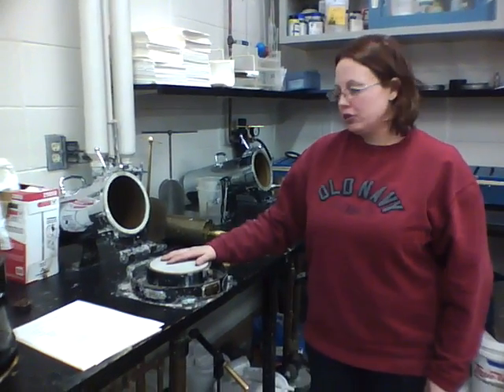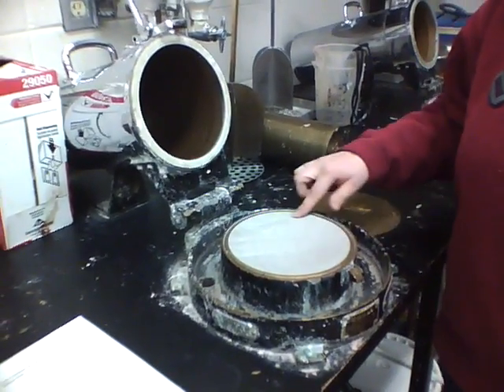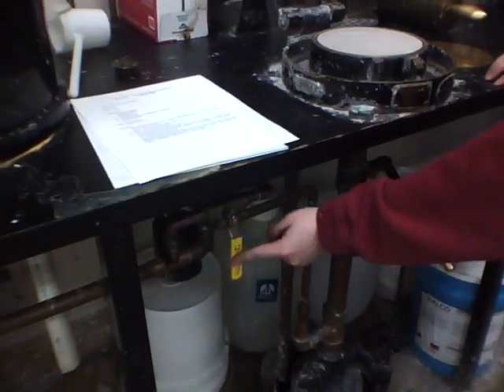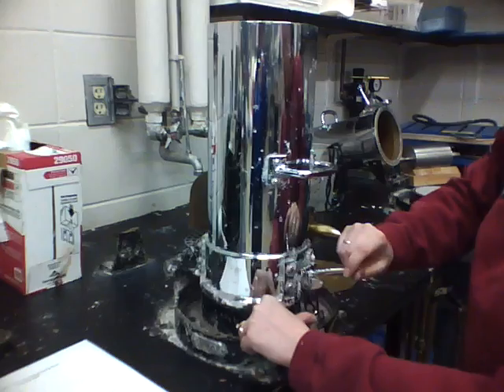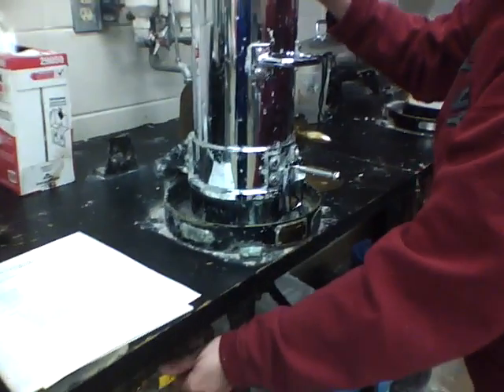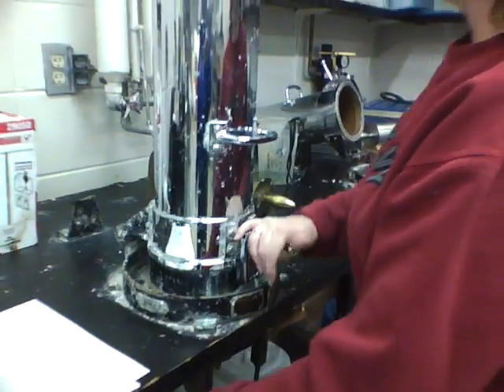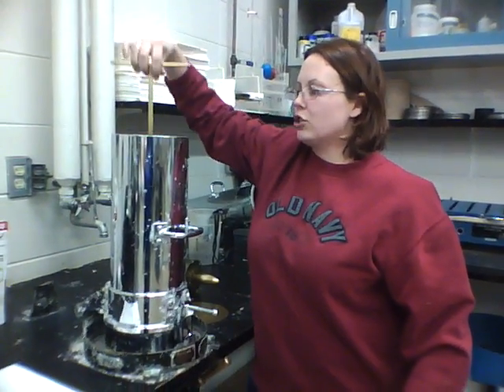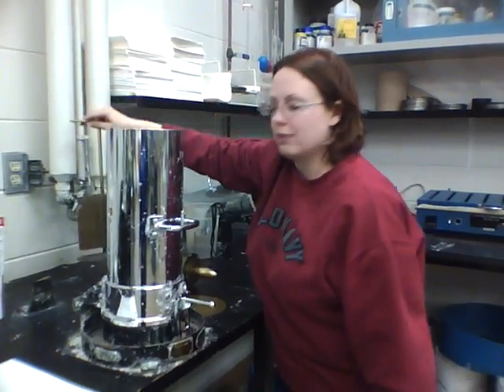Handsheet Mold Part 1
Making a handsheet.